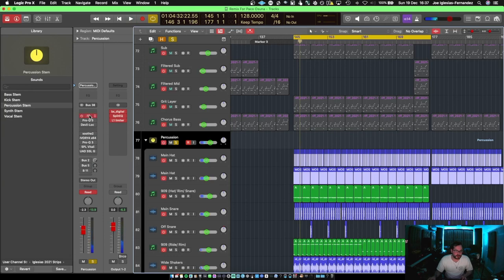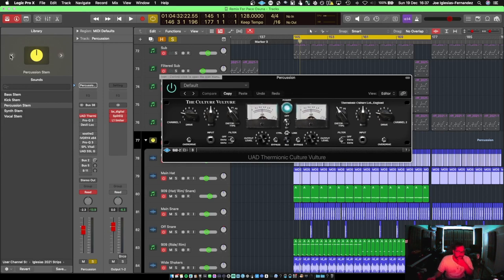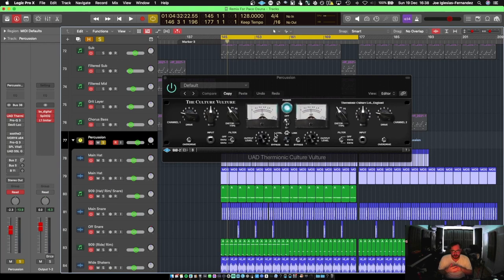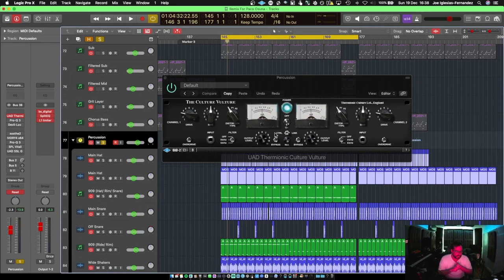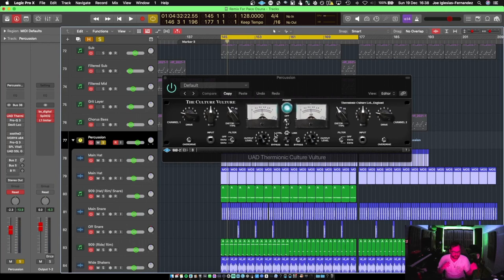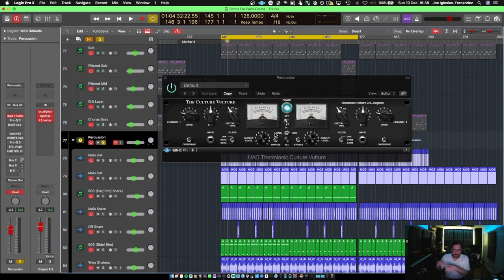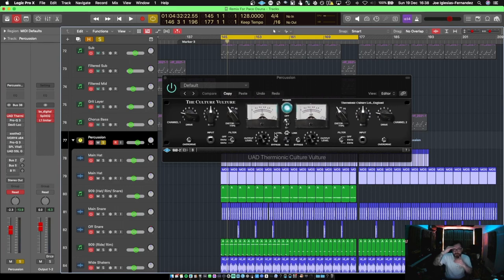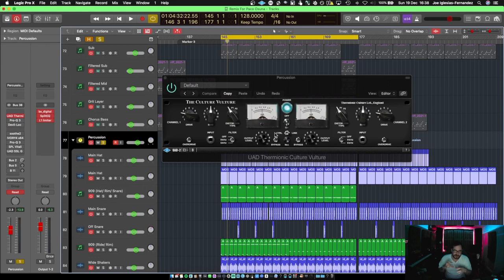Distorting Drums with UAD Culture Vulture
In this clip, Iglesias pulls up one of his favorite distortion VSTs, Thermionic Culture Vulture, and discusses what makes it stand out from other distortion tools.